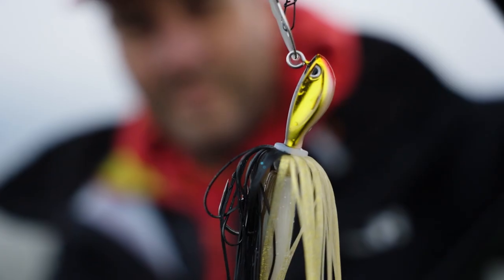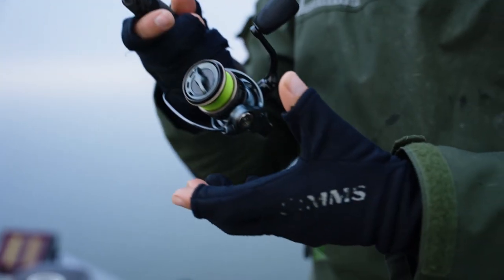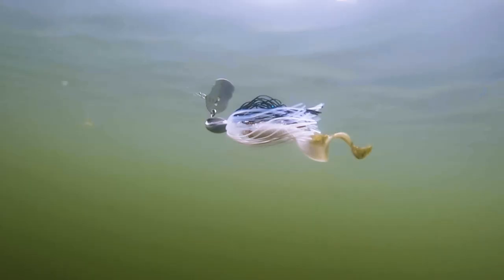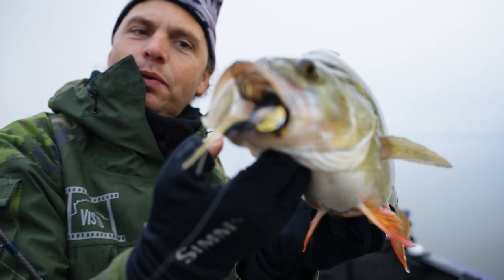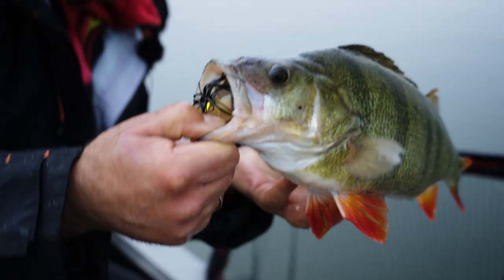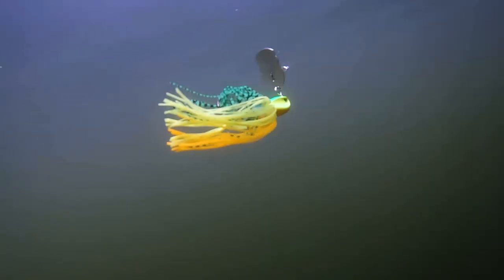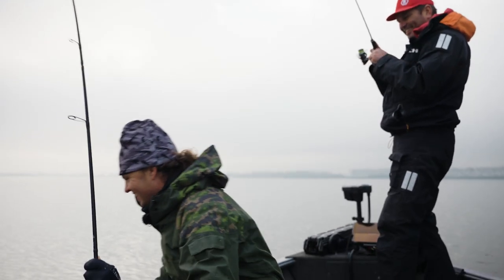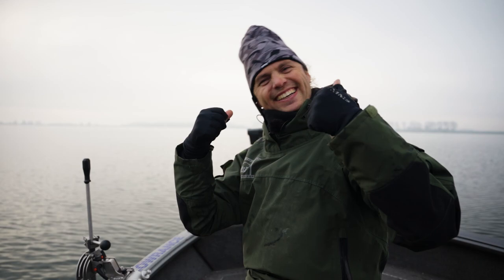NEW Rap-V Perch Bladed Jigs - Multiple 50cm perch in one day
Follow along dutch anglers Arend van der Heijden and Pieter-Bas Broeckx  for a crazy perch fishing day with 4 perch over 50cm as they try out the new Rap-V Perch Bladed Jig.

The Rap-V Perch Bladed Jig combines elements from multiple lures and blends them into a full-sensory attack! Fitted with a welded silicone skirt and a uniquely printed and snag-reducing blade, this lure swims with irresistible flash and vibration. The versatile and easy-to-fish Rap-V Perch Bladed Jig is effective in any type of situation. The lure’s construction allows for using a trailer for increased volume.

Printed Blade •  Lead-Free Construction •  Welded Silicone Skirt •
Rap-V 3D Holographic Eye •  Trailer Keeper •  VMC® 7250 Black Nickel 3/0

*Not currently available in USA.